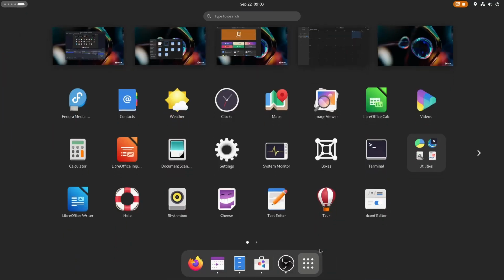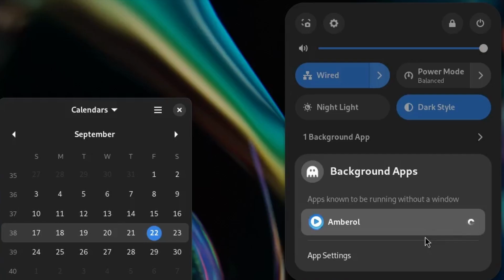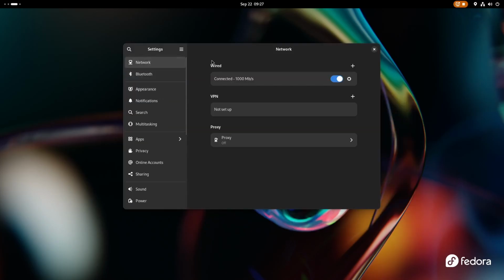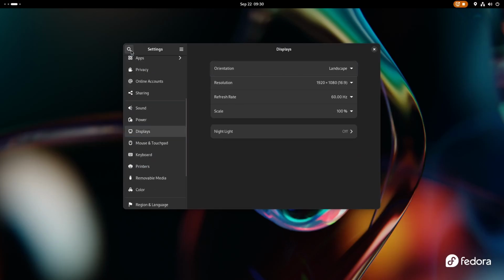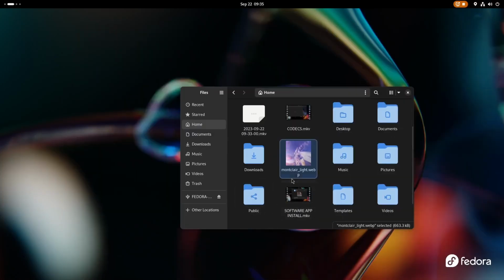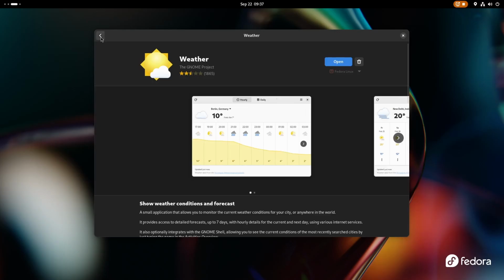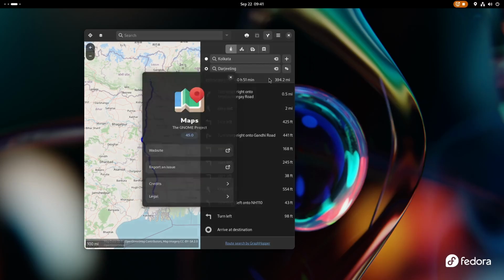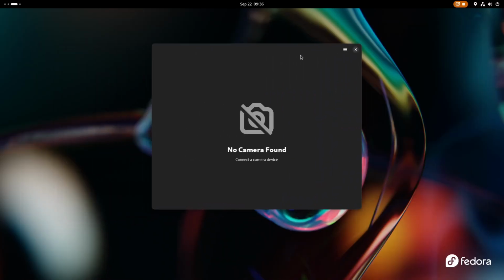GNOME 45 Full Review | An EXCITING new update for the most popular Linux desktop!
Check this video out for an exciting journey through the GNOME 45 update!